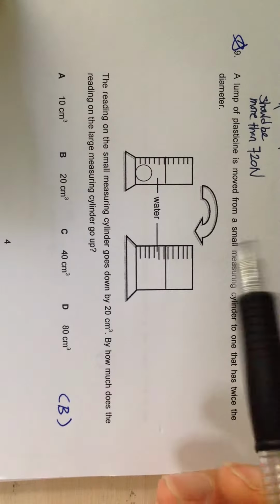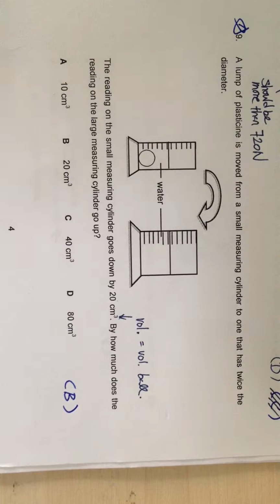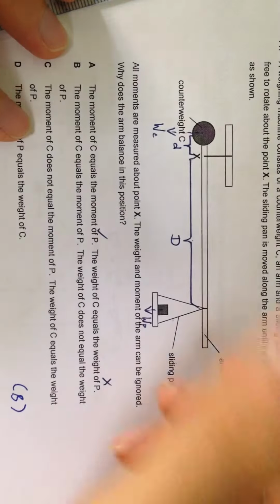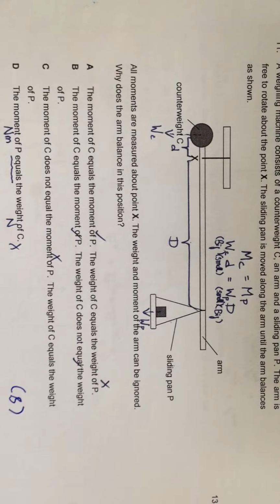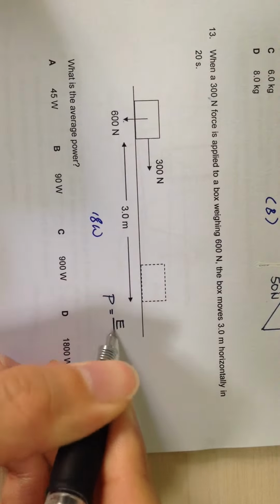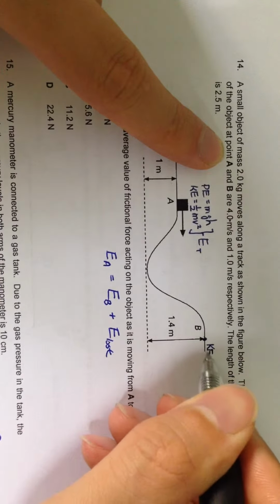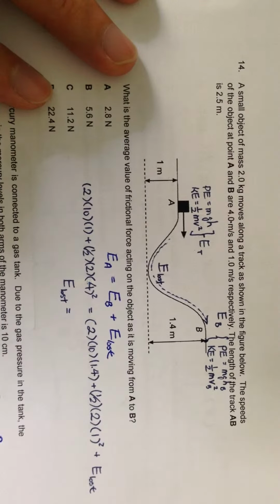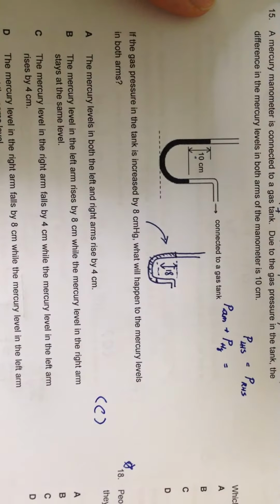YTSS Prelim 2014 Paper 1 Pure Physics Q06 to 15